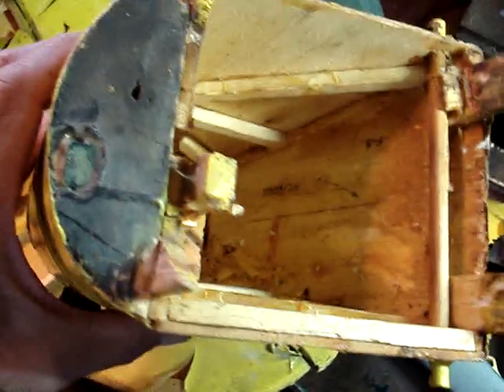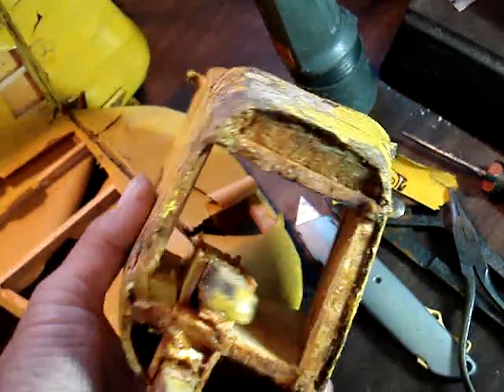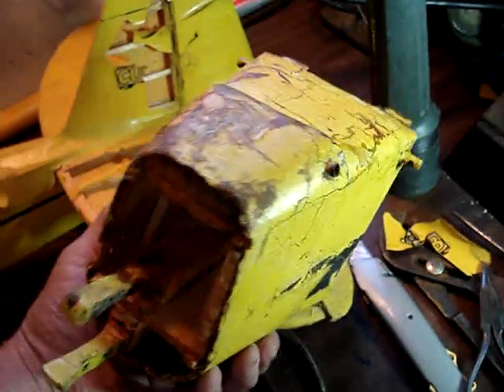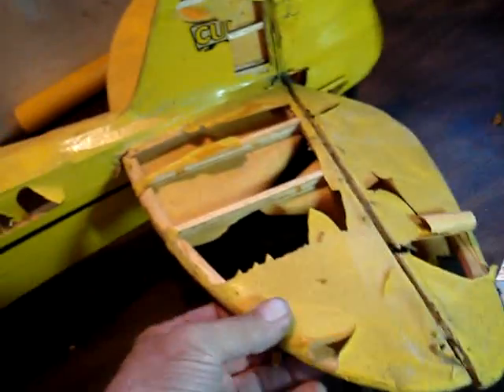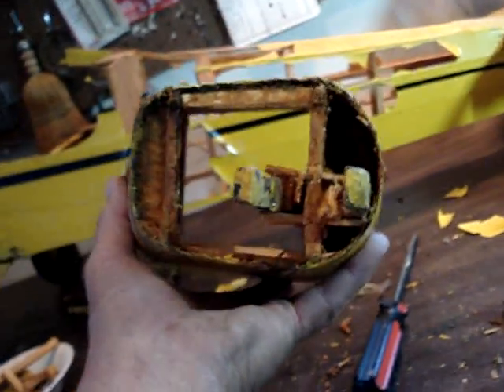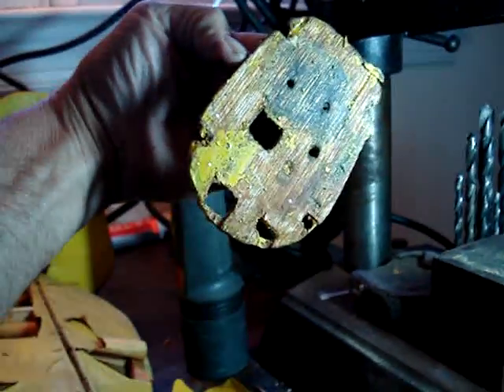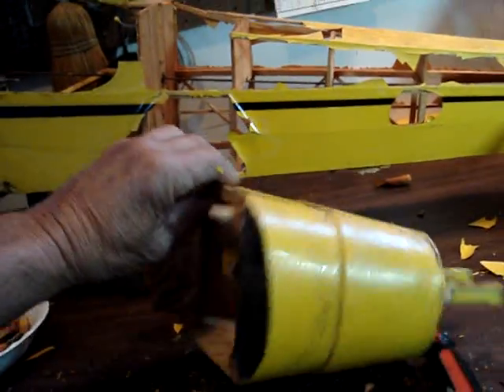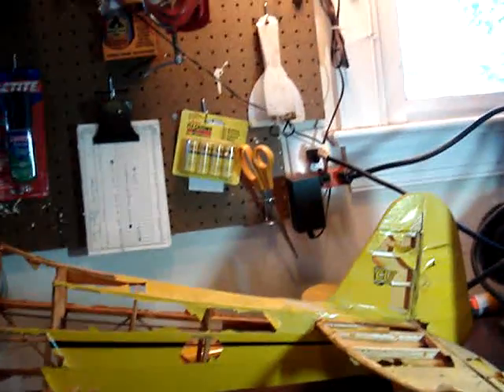Piper J-3 II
Next day, getting started.